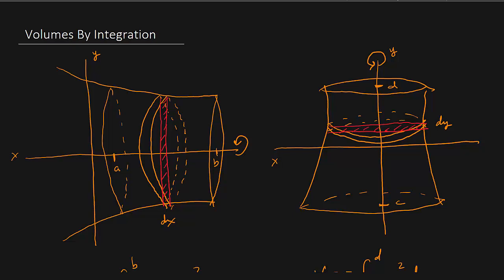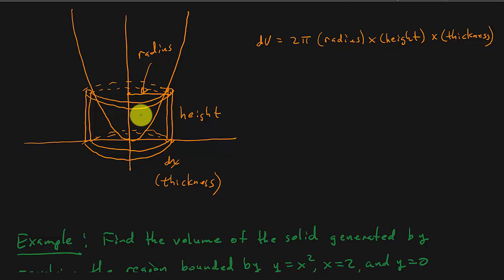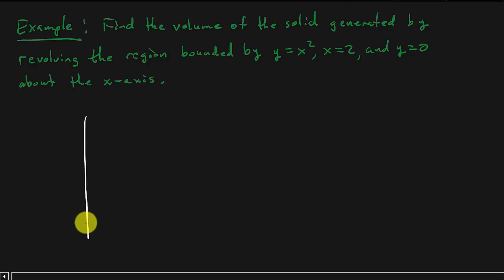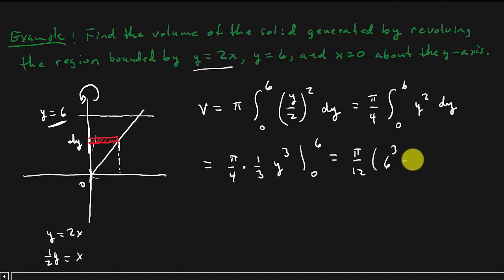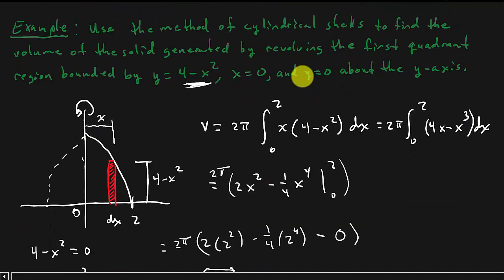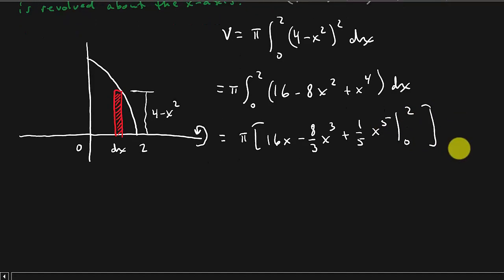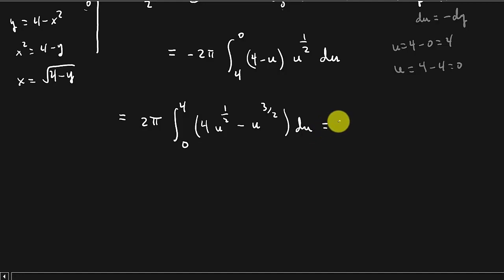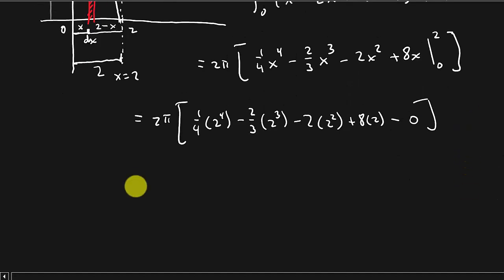Applied Calculus - Disk Method And Shell Method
This video shows how to find the volume of a solid by using the disk method and shell method.